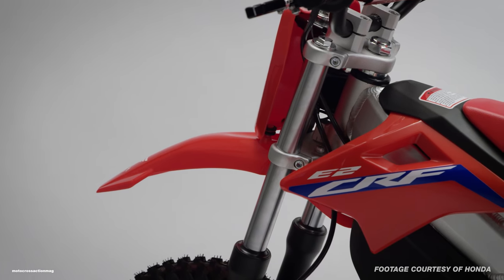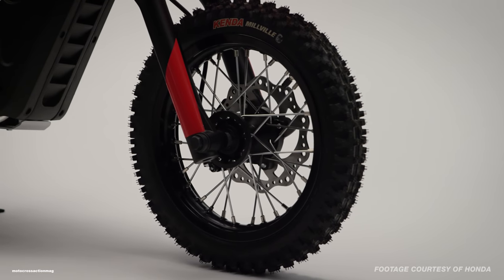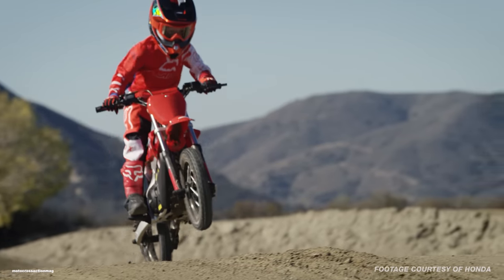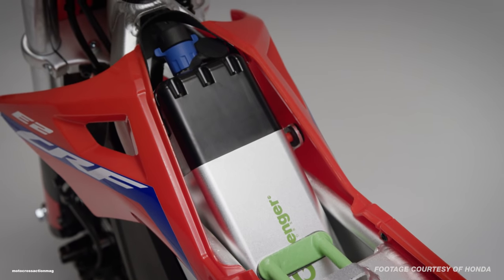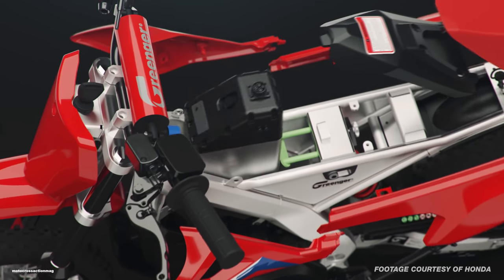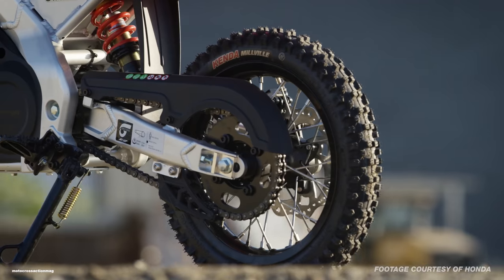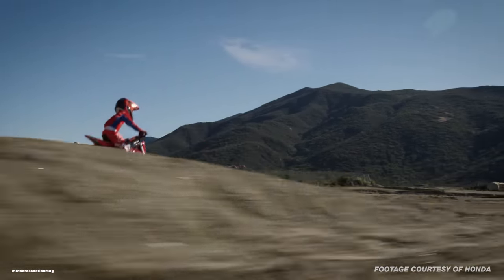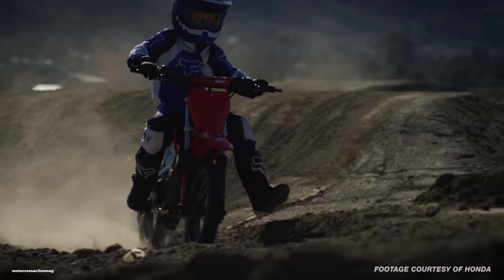Honda's first Electric Dirt Bike! CRF-E2 Mini - Motocross Action Magazine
Honda takes a step closer to the electric dirt bike game! This all-new CRF-E2 mini bike is a Honda officially licensed motorcycle that is designed, manufactured and distributed by Greenger Electric Technology. The bike was created to be an affordable option for parents to introduce the sport of motorcycling to their young children, using this bike as a stepping stone to the Honda XR50 and other mini bikes. Read the full Honda press release on the CRF-E2 on our